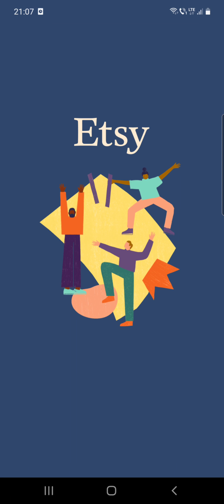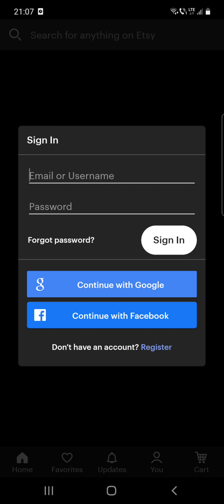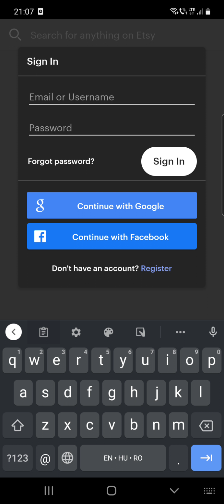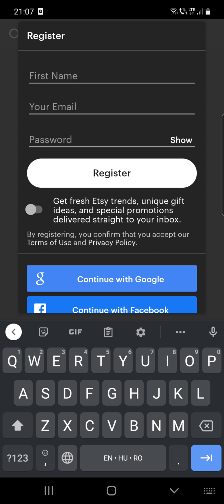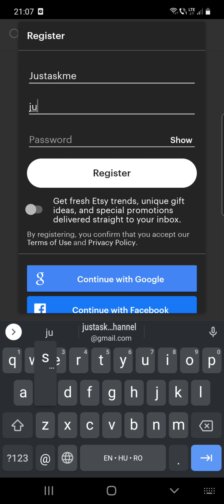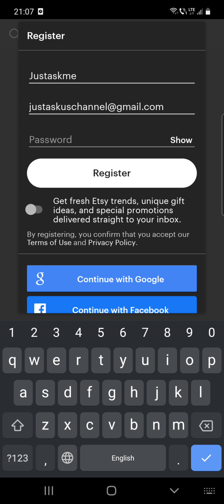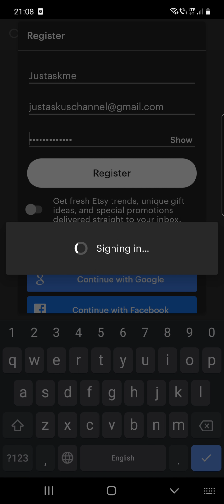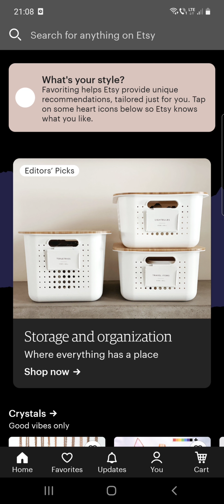How to create an account on Etsy? - Etsy Tips